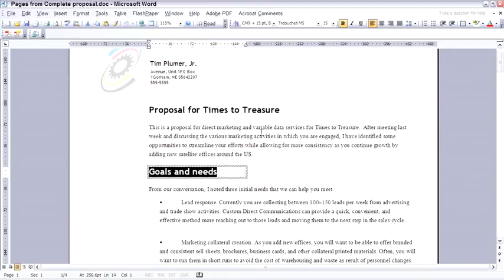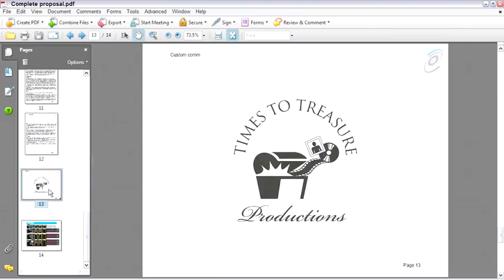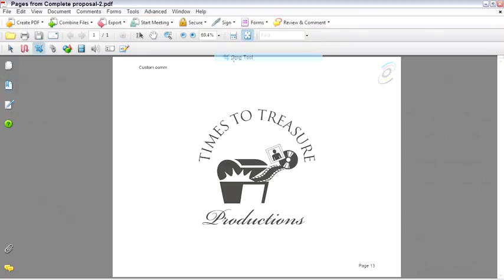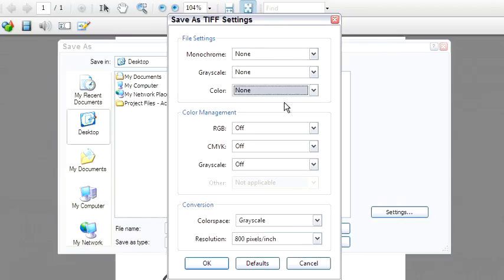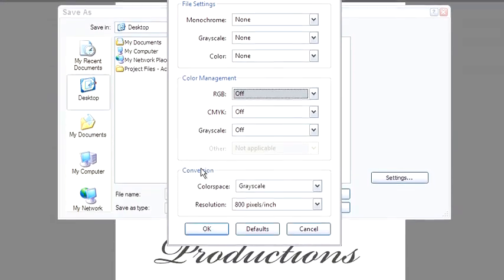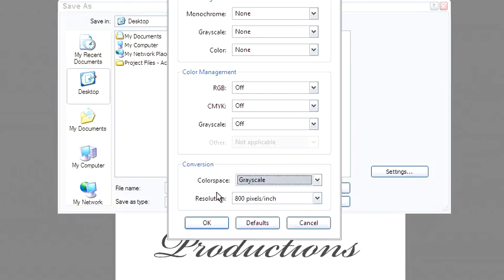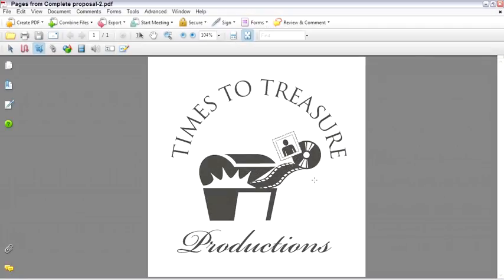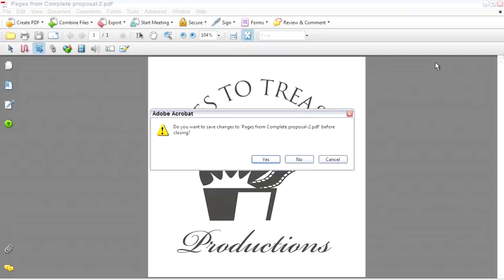TAC8QT P1 L08 T02